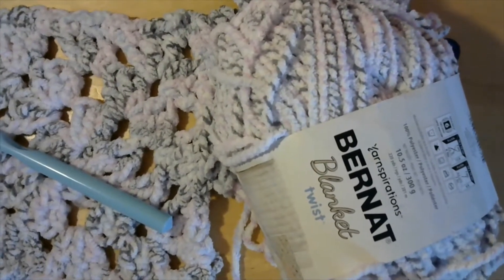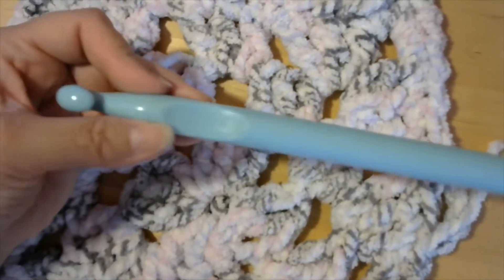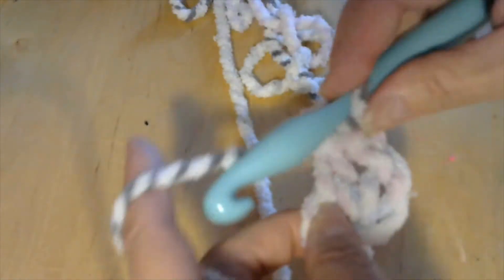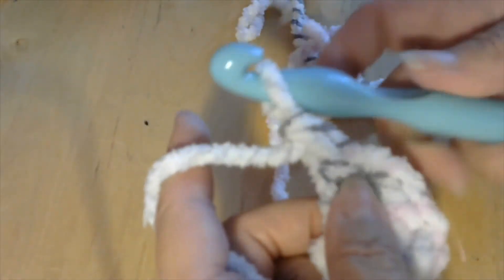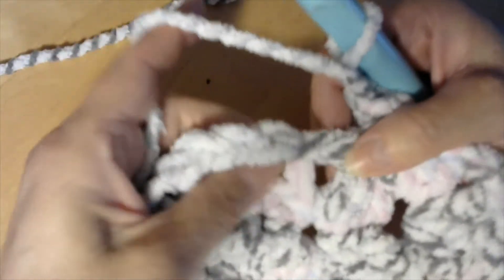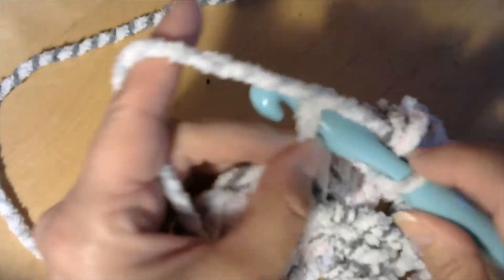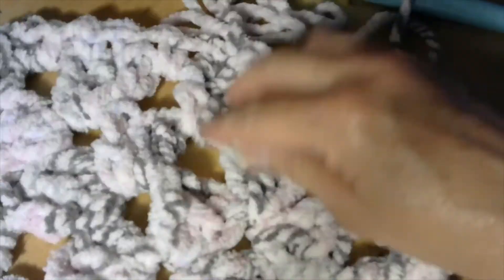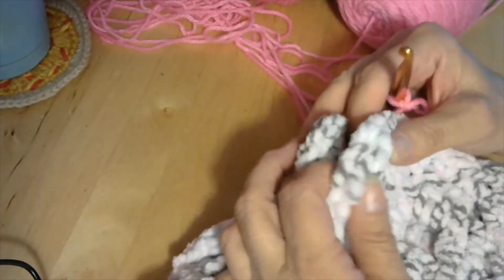Soft cuddly baby blanket, tutorial using a traditional granny square.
Tutorial on a soft cuddly baby blanket, great for a gift.